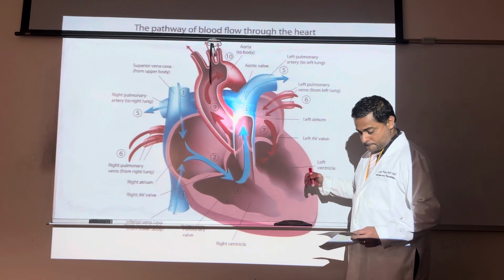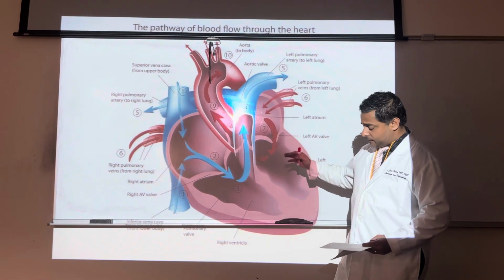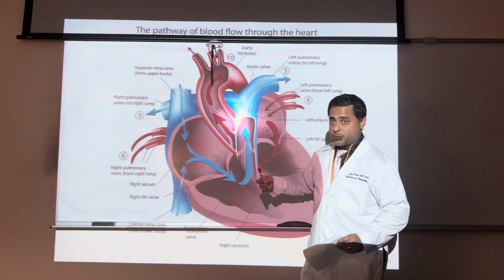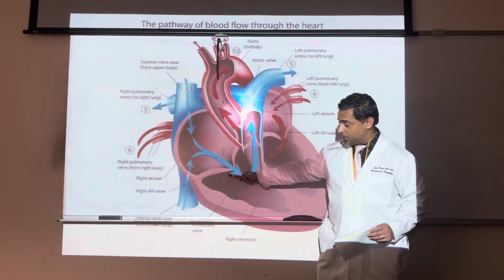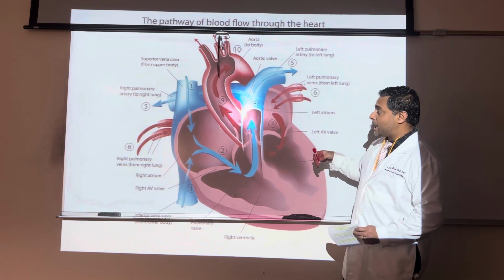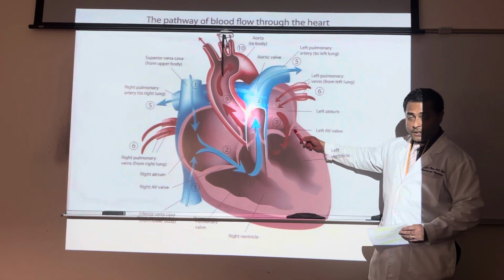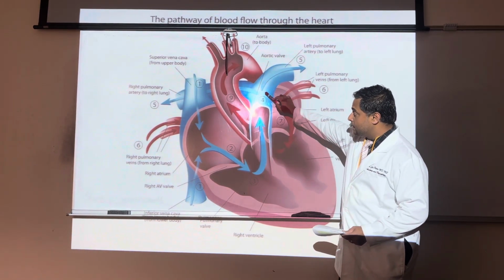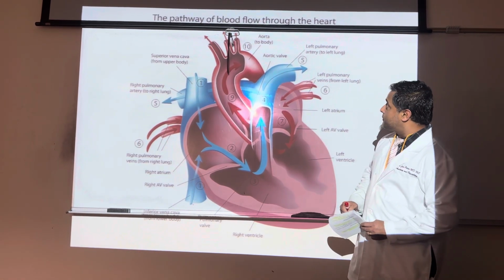Blood flow through the heart (micro version).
Micro-teaching - Blood flow through the heart.